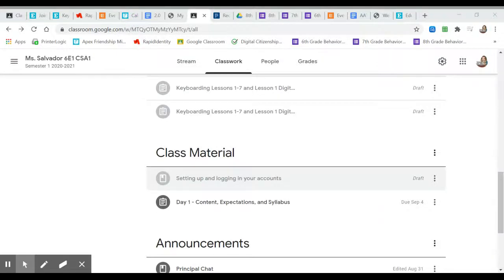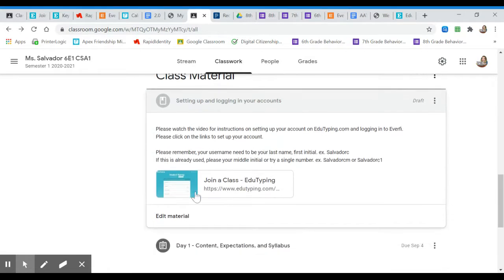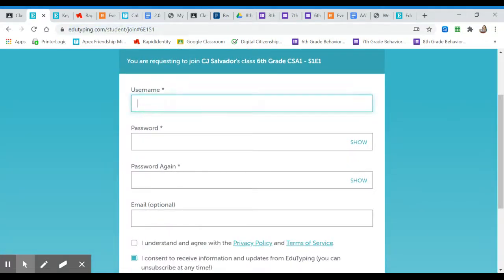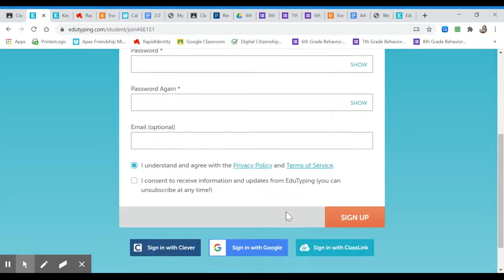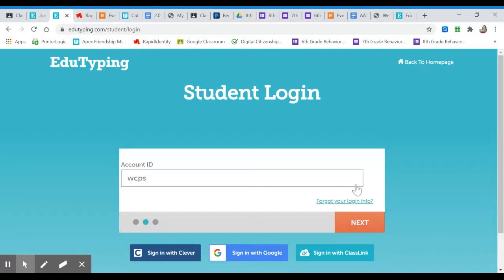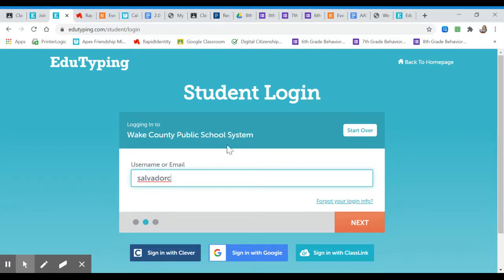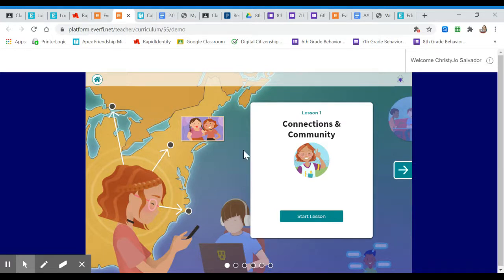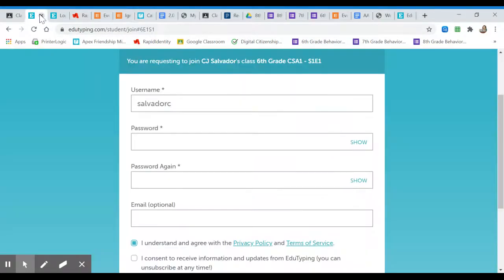Setting us your EduTyping Account and Logging into Everfi